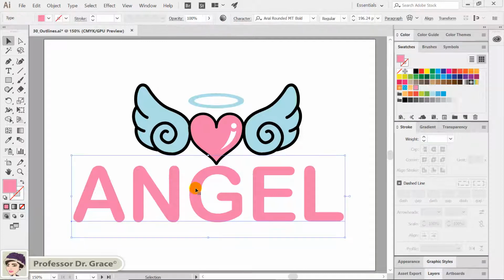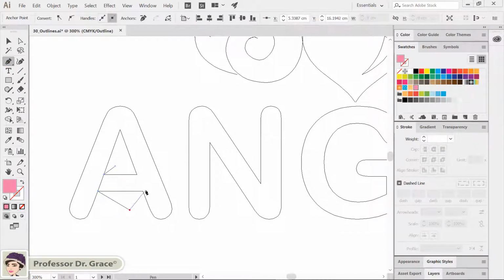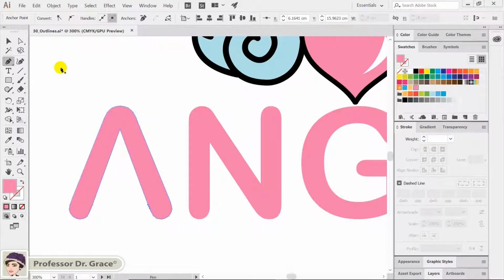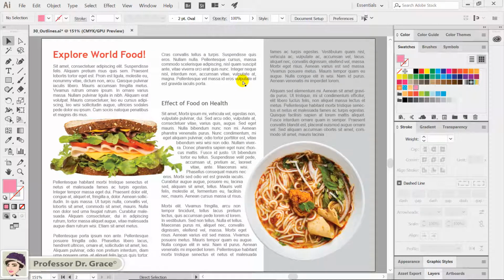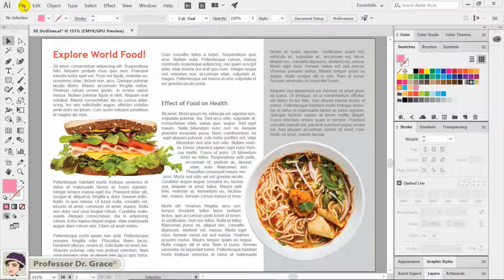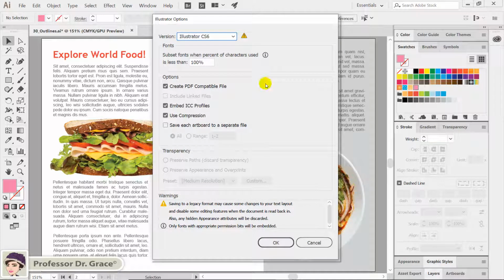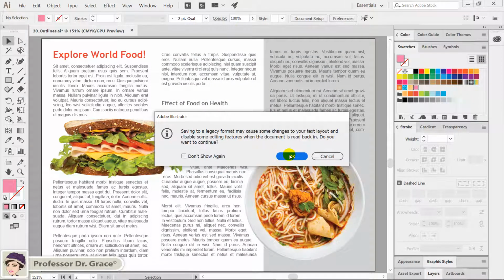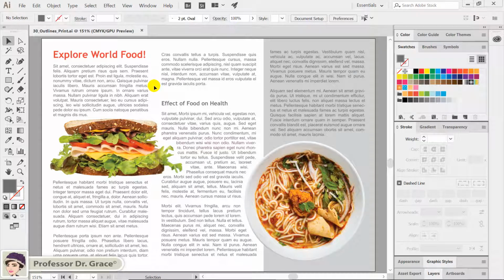Illustrator Tutorial #30. Applying [Create Outlines] to Text